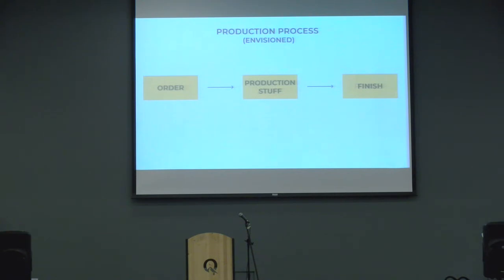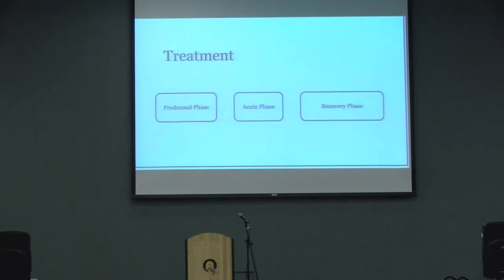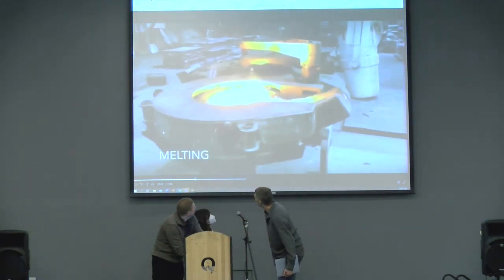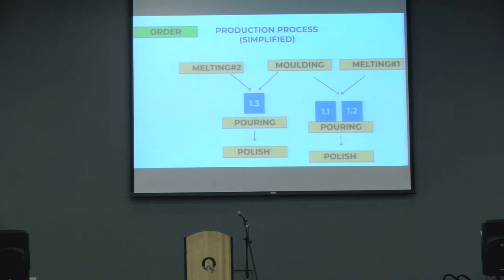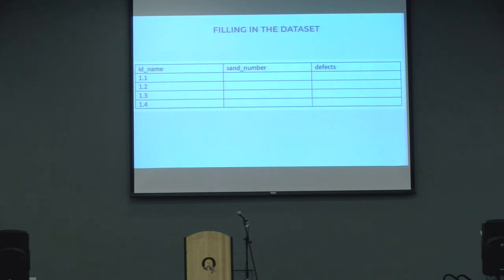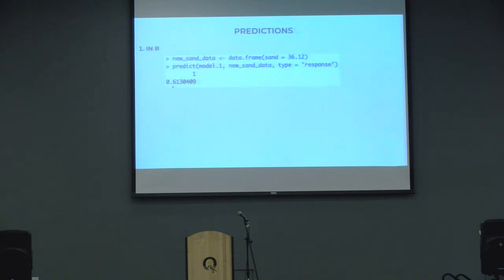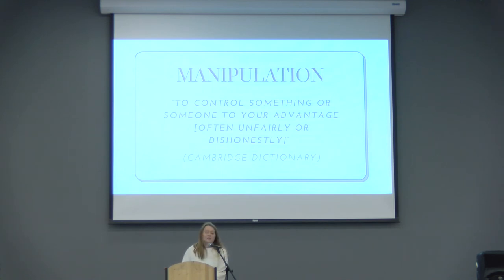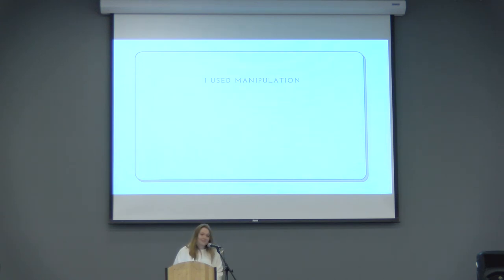Keystone Presentations Day 1 Part 1 (April 2022)